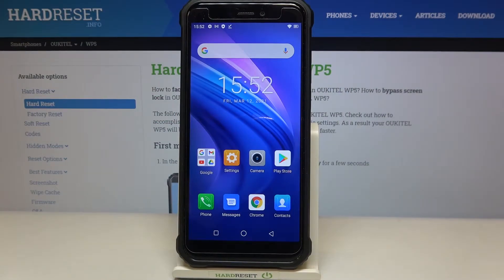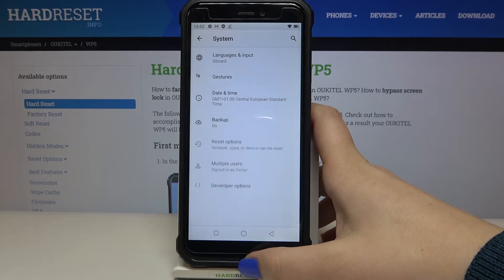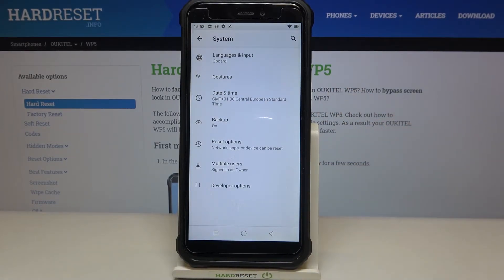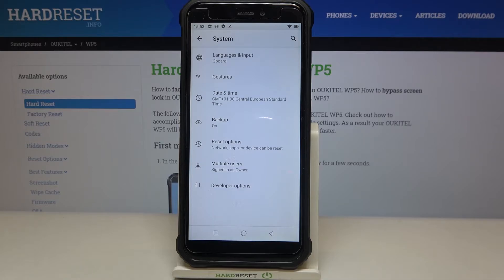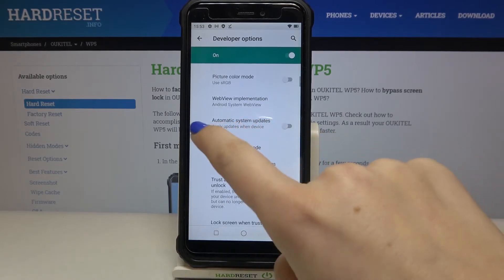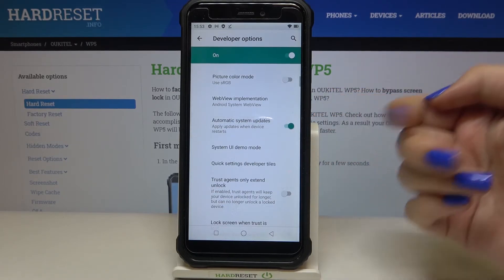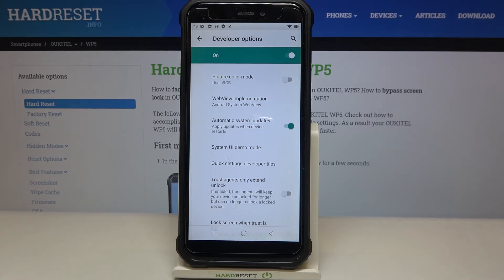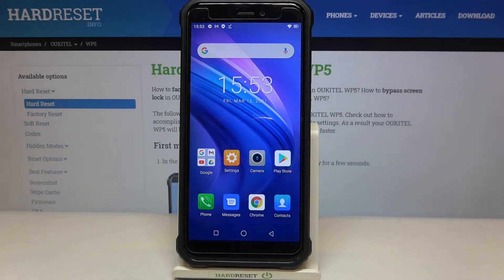How to Enable Automatic System Updates in OUKITEL WP5 – Overnight Software Update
Find out more info about OUKITEL WP5:
Do you wonder to check out how to successfully activate automatic system updates in OUKITEL WP5? Are you looking for a solution that allows you to set overnight software update in OUKITEL WP5?  In the attached instructions, we show you how to activate automatic system updates in OUKITEL WP5. If you want to use an overnight system update in your Oukitel smartphone, check out the uploaded video guide and learn how to get access to the system settings and allow to update software automatically in OUKITEL WP5. Watch the enclosed tutorial and update the system software every time when the newest will be available to download. Visit our HardReset.info YT channel and discover many useful tutorials for OUKITEL WP5.